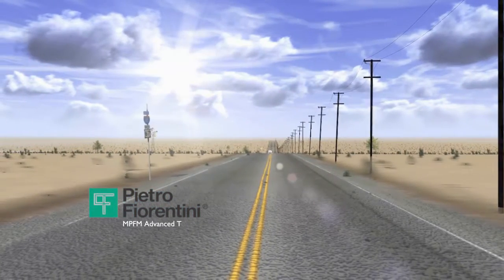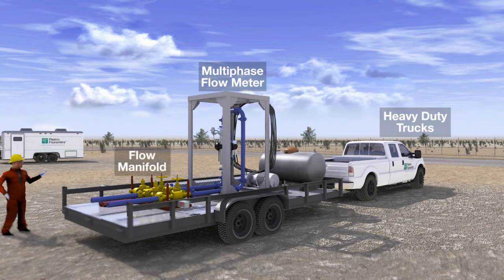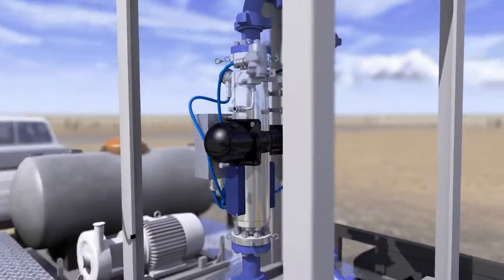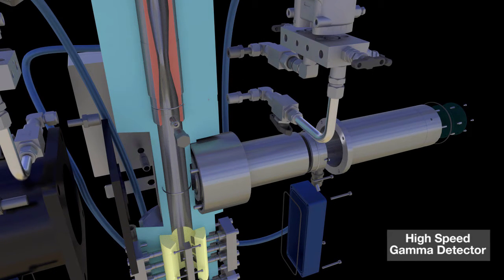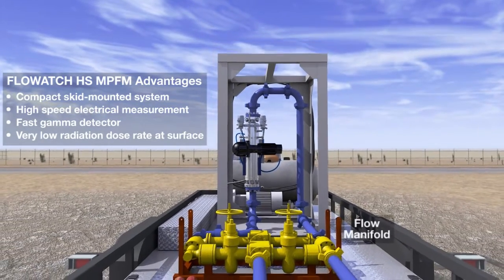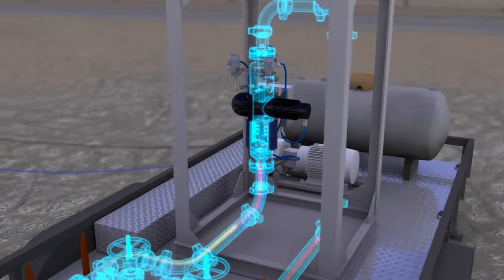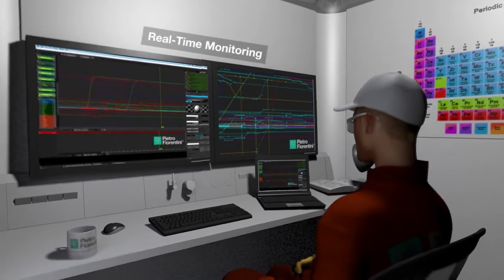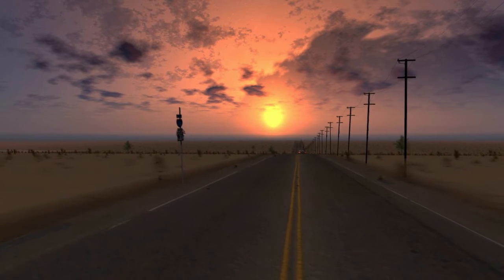Pietro Fiorentini well testing service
Pietro Fiorentini provides well testing services with mobile Multiphase Flow Meter Systems and PVT analysis lab. MPFM offers many advantages compared to conventional test separators, especially in HP/HT, and their use results in a time and cost efficient campaign.

The MPFM can be monitored via Internet allowing the metering technicians to monitor the wells remotely. Pietro Fiorentini can also offer personalized remote diagnostics and maintenance services aligned with the customers requirements.